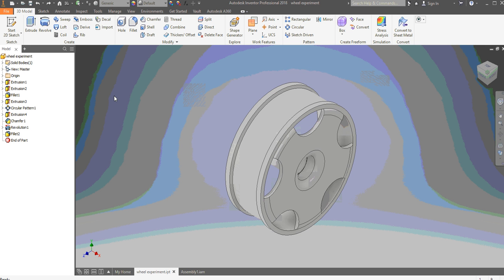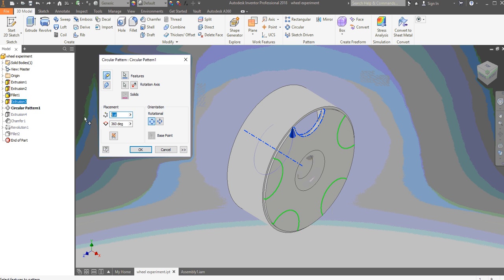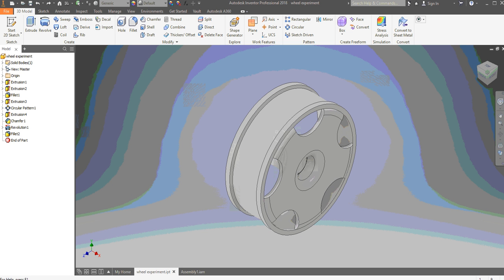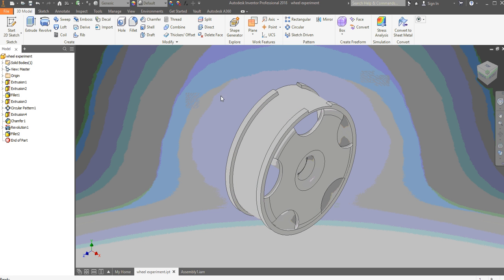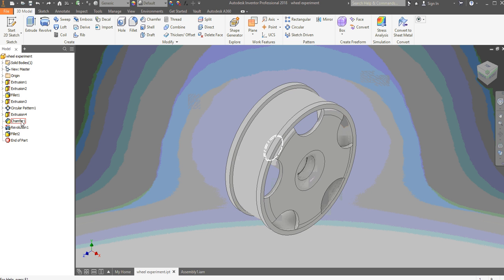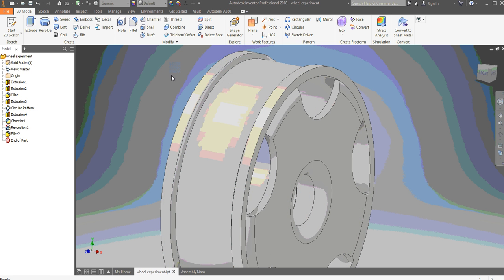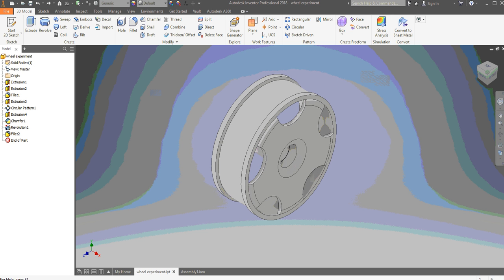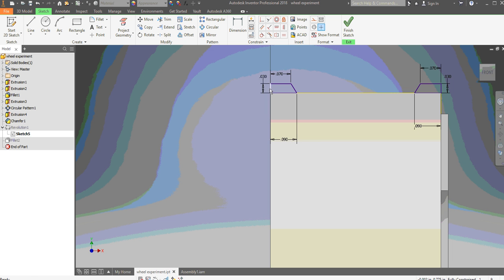Inventor Certification Review 3: Editing Features in a Part